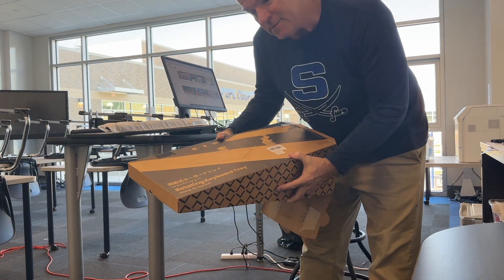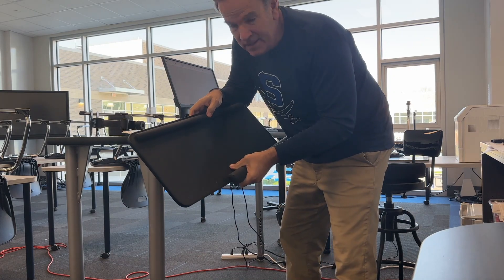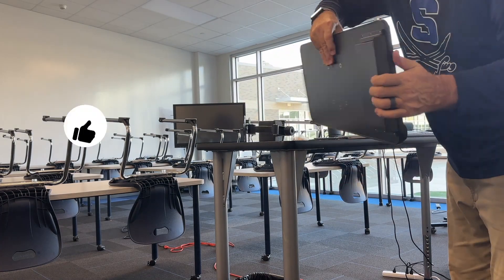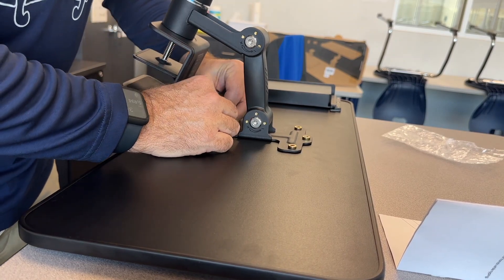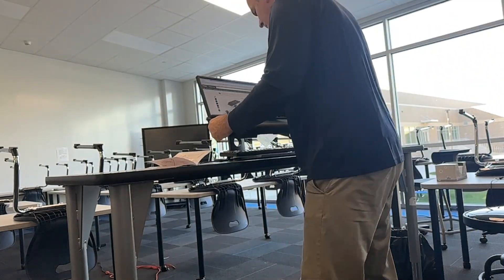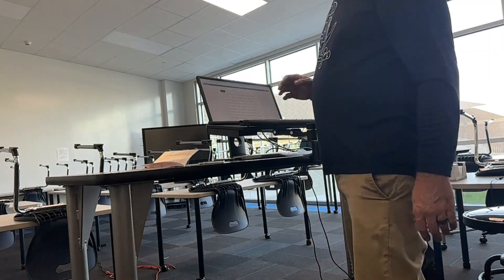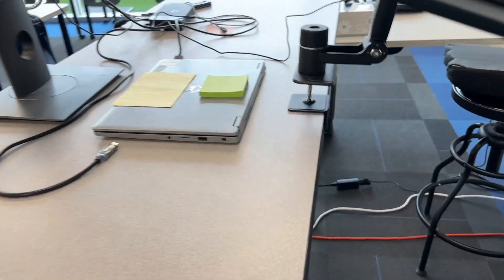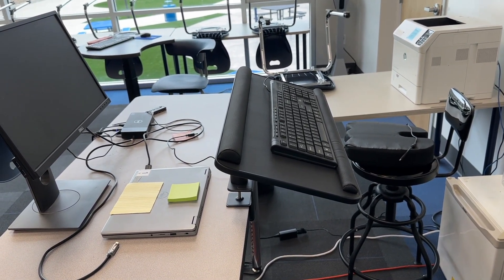What is the Best Rotating Keyboard Tray? Klearlook Keyboard Tray KT03 PRO Installation and Features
"Get ready to improve your ergonomics and increase your productivity with the Klearlook rotating keyboard tray. In this video, we'll show you the installation process and all the features that make the Klearlook tray the best on the market. With its smooth rotation, easy height adjustment, and sturdy construction, this tray is perfect for anyone looking to improve their work setup. Whether you're a designer, programmer, or just someone who spends a lot of time at your desk, the Klearlook tray is the perfect solution for your needs. Watch now and see for yourself why the Klearlook rotating keyboard tray is the best!"

Tilt&Height Adjustable Rotating Keyboard Tray Under Desk - Klearlook 2 in 1 PU Leather Clamp-on Keyboard Platform wi/Wrist Rest&Drawer,(Under Desk or Upon Desk)Keyboard Stand,25x11"Desk Extender-Black